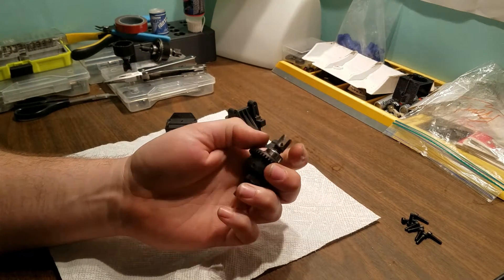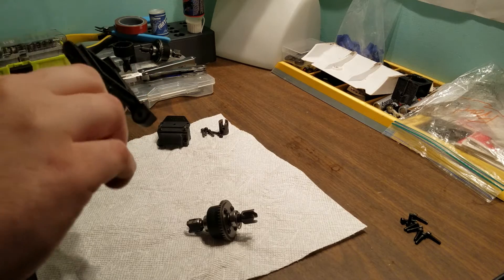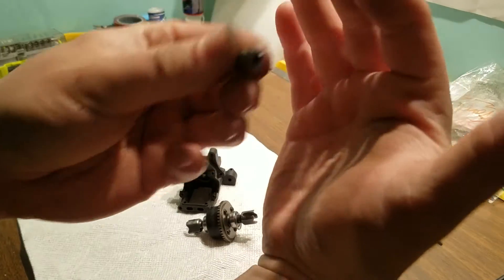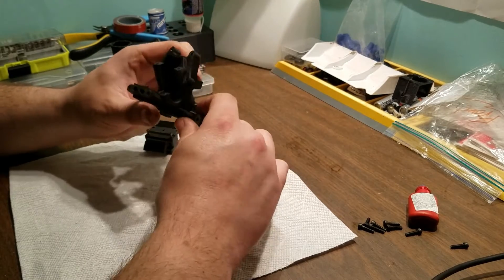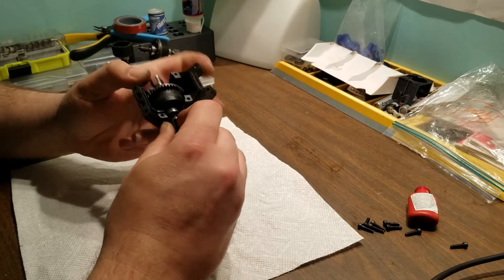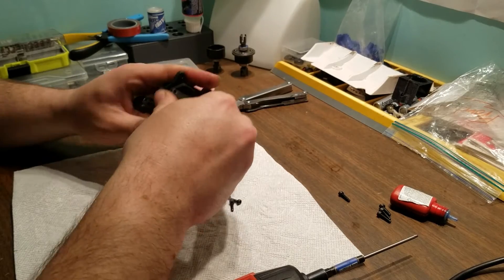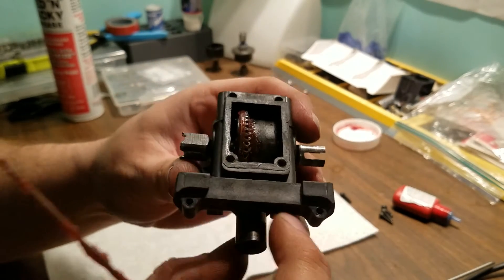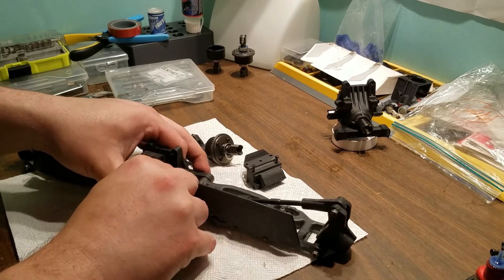BASHCAST DIFF REBUILD PART 3 (OUTCAST 6S)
This video is the last of a 3 part series.. I go over final assembly into the bulkhead's / differential cases... This is how I set my diffs up, in no way is this the only way to do so, it is just my method, and has worked well for me...I hope it will help some in there rebuild.. The most positive side of this series being wrapped up is the bashcast build can now get under way.. So stay tuned for the build video if it is something you are interested in..

Thanks again guy's for all the great comments and your support..